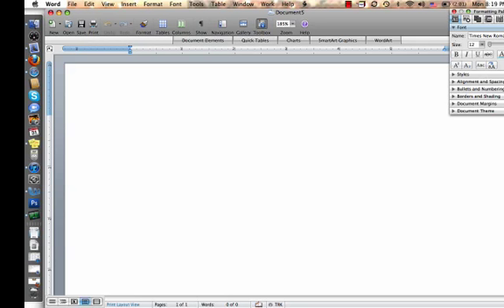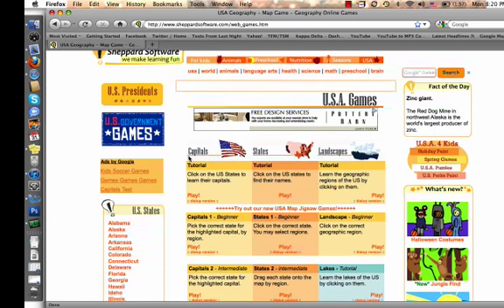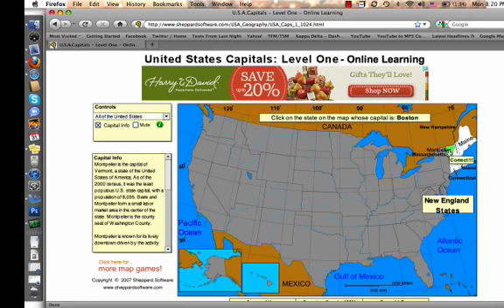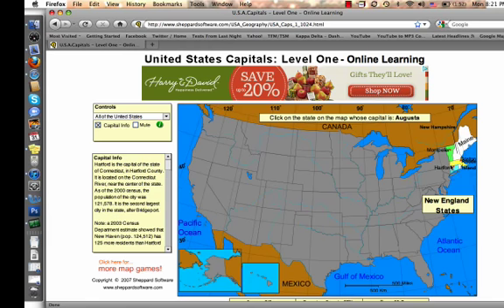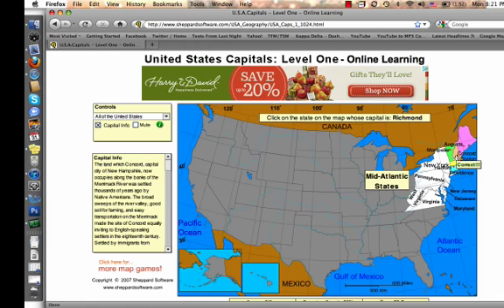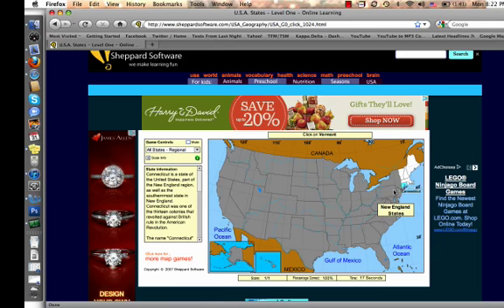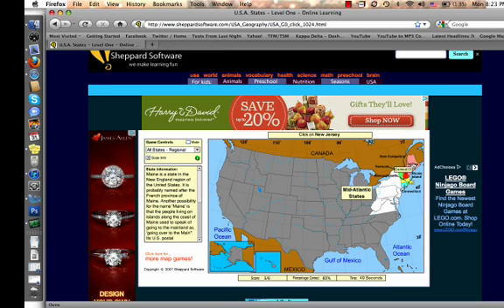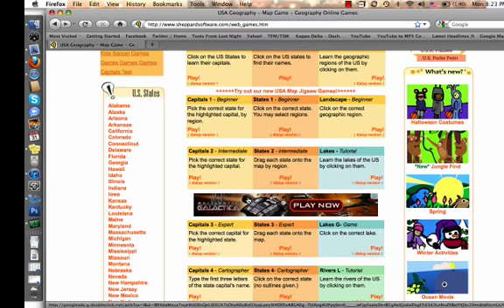US Geography Website.mp4